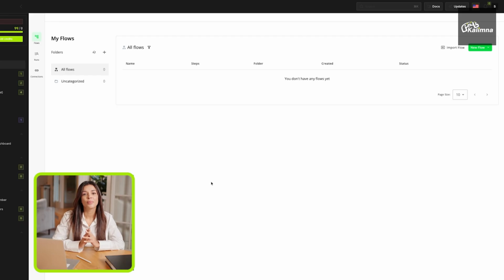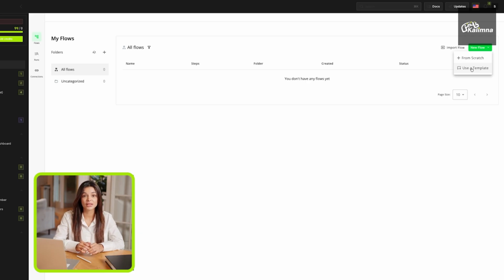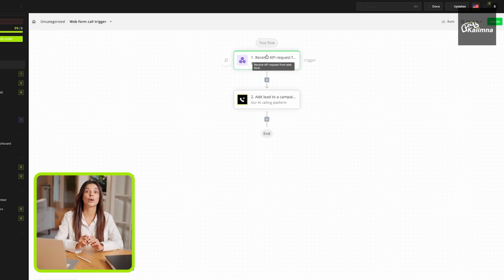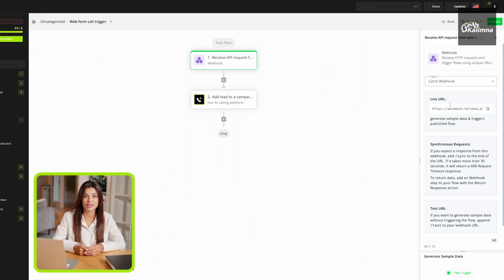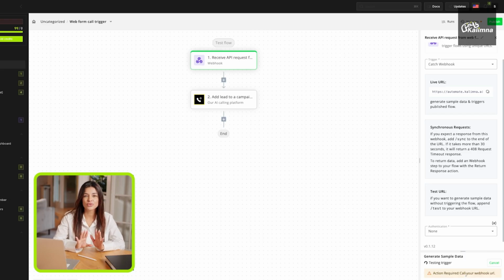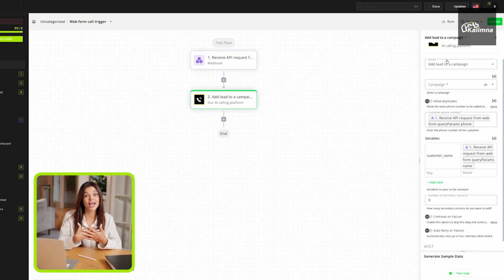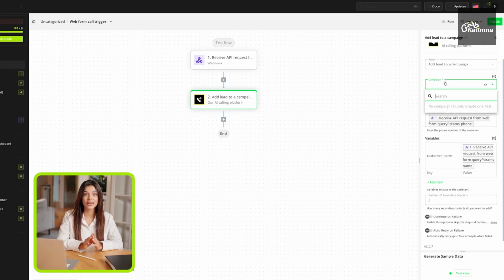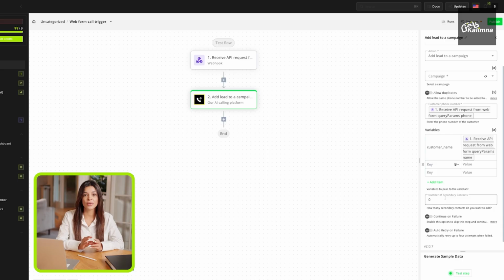How to Create Automations in Kalimna | Webhook to Outbound Campaign (Step-by-Step)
Hi, I’m Salma from Kalimna AI and in this tutorial I’ll show you how to create automations (flows) on the Kalimna platform.

Automations are used for everything that happens outside the live call — for example, capturing leads from a web form and automatically adding them to an outbound campaign so your AI phone agent calls them instantly.

In this video, we create a flow using a template: a customer fills out a web form → a webhook triggers the workflow → the lead gets added to a campaign → your agent calls the lead automatically. This is perfect for Gulf businesses in Qatar, UAE, Saudi Arabia, Kuwait, Bahrain, and Oman that want Arabic and English AI phone agents to follow up with leads fast and at scale.

✅ What you’ll learn in this video:
• Where to find the Automations platform in Kalimna
• How to create your first flow (New flow)
• How to use a template to move faster
• Example automation: Web form submission → AI agent calls the lead
• Understanding triggers and actions in a flow
• Configuring the trigger: Catch Webhook
  – How to embed the webhook into your app or form
  – Adding credentials for security (so only your app can trigger it)
  – Testing the trigger and receiving sample data
• Configuring the action: Add lead to a campaign
  – Selecting the campaign
  – Allowing the same lead multiple times (when to enable it)
  – Mapping phone numbers from the webhook payload
  – Adding secondary contacts
  – Error handling options (continue on failure / skip)
  – Auto-retry up to 4 times if the step fails
  – Testing the action step

Kalimna helps Gulf businesses automate lead capture and follow-up using Arabic-first AI phone agents. Whether you’re in Doha, Dubai, Riyadh, Jeddah, Kuwait City, Manama, or Muscat, automations let you connect your website, forms, and tools to outbound campaigns—so your AI agent calls leads instantly without a human doing manual work.